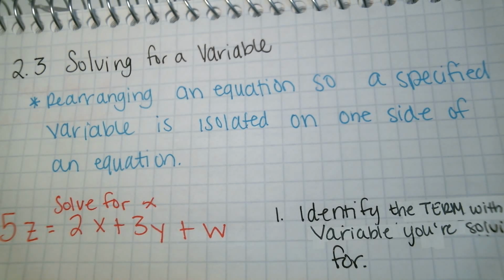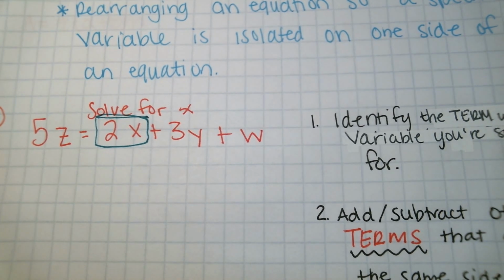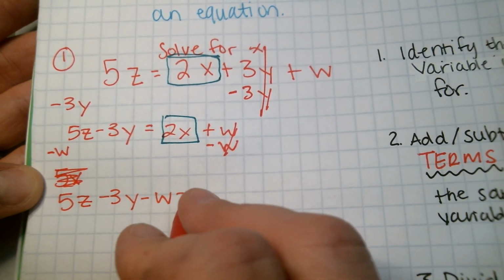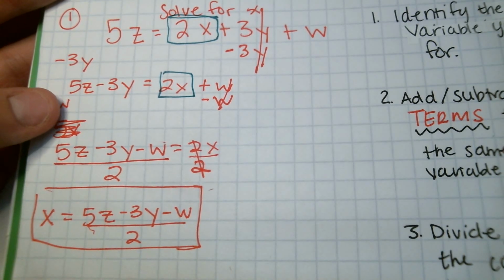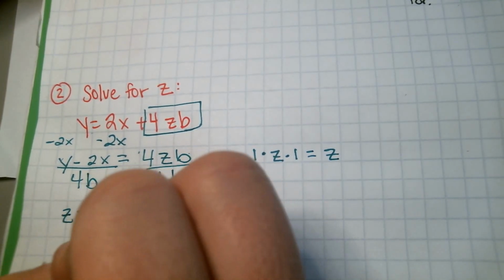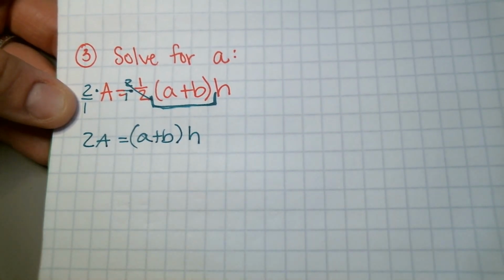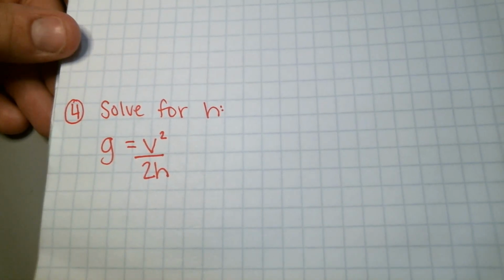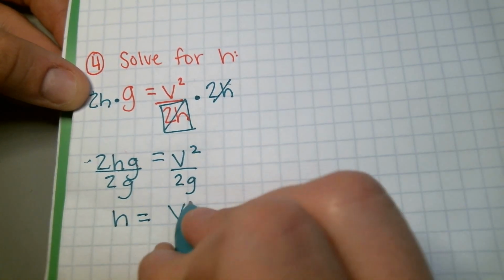2 3 Solving for a Variable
Module 2 Lesson 3 introduction on solving literal equations, or rearranging equations.